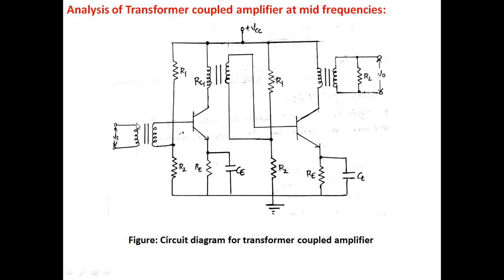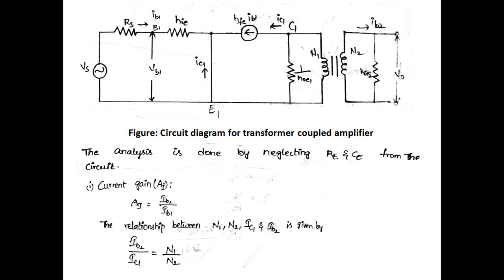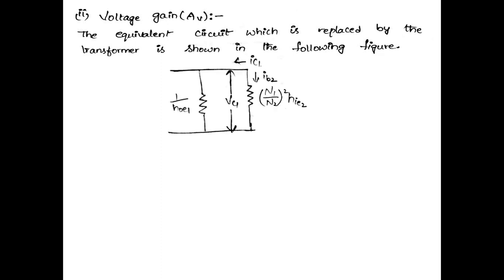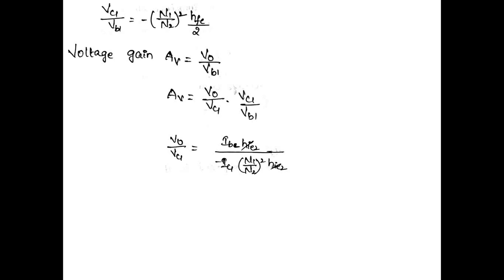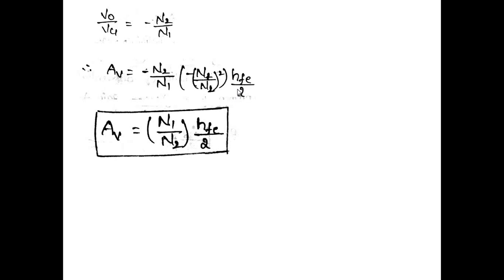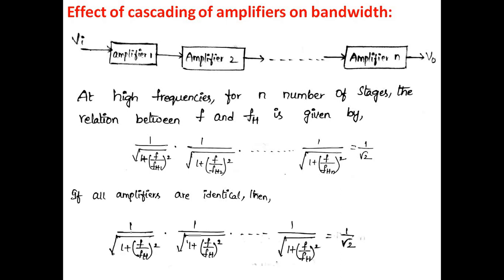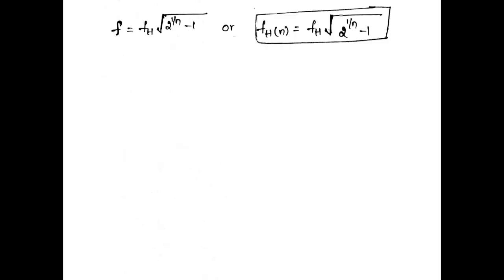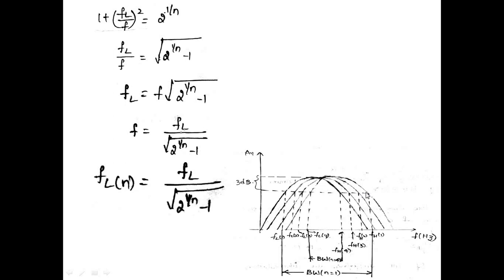ECA MULTI STAGE AMPLIFIERS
This lecture covers the concepts of analysis of transformer coupled amplifier at mid frequencies and effect of cascading of amplifiers on bandwidth.